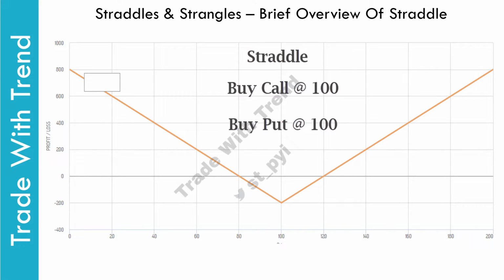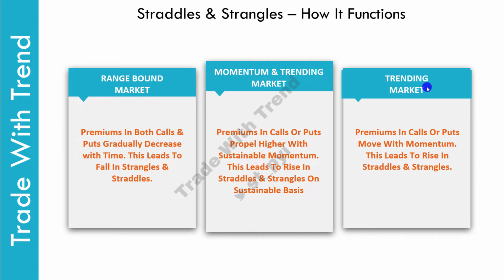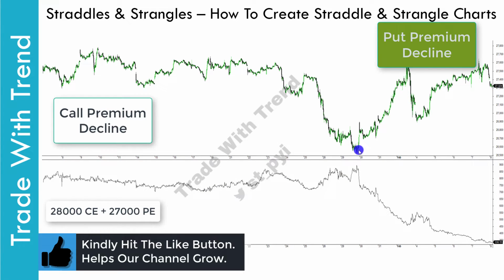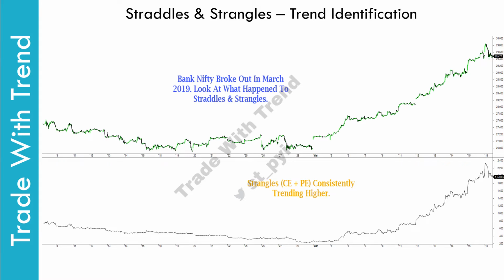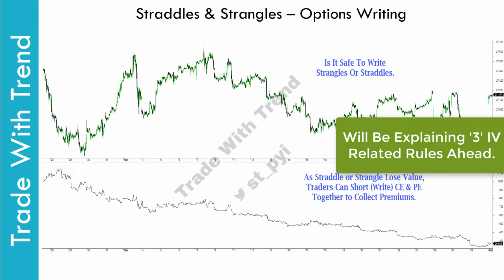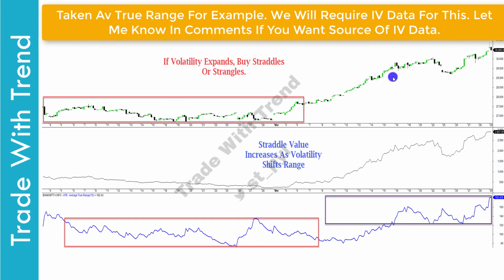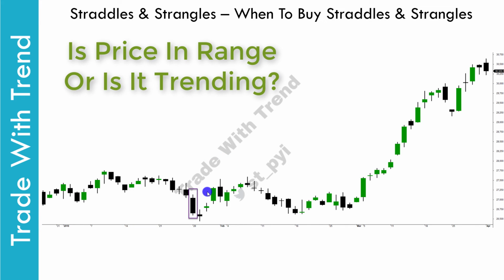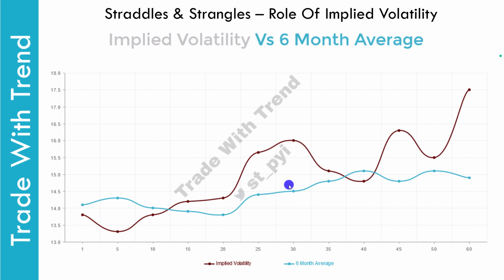How To Trade Straddles And Strangles Charts To Profit In Options Trading 🔥🔥